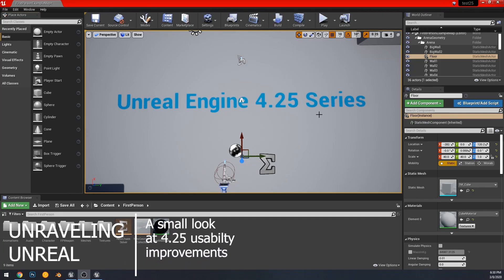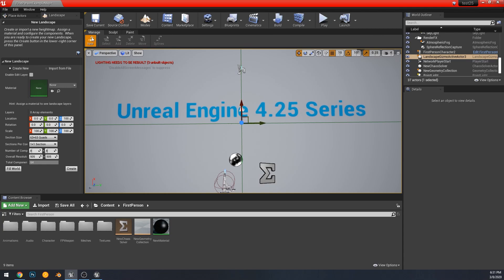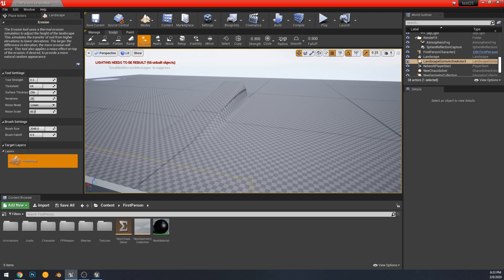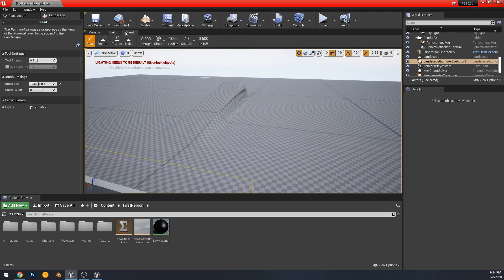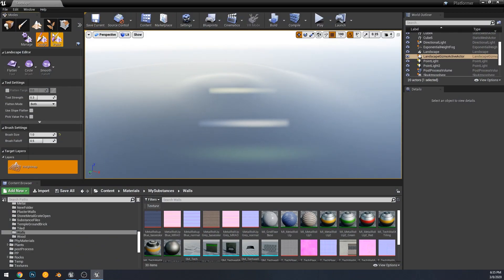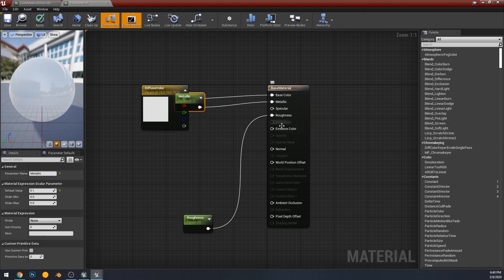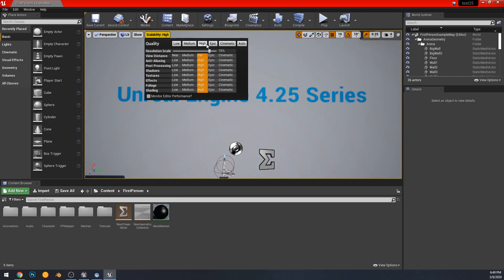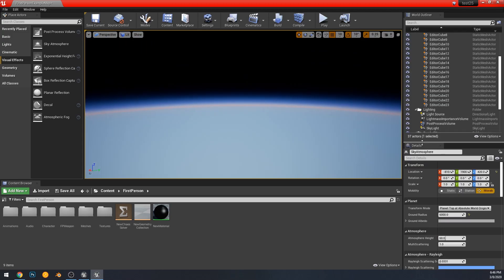UE4 4.25 improvements and stuff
Today we take a look at some changes happening in 4.25 of unreal. Some stuff i cover is the Model Panel Update, Materials, and sky atmosphere. This was recorded in preview 1 and mainly just shows where people can look for new features to get started with them.

      I mainly made this so people know what to look out for and maybe help the transition for some of the features. I hope this video helps and this will be an ongoing series im calling UnravelingUnreal to help explore new features and maybe cover some new features you guys ask for. Please request stuff you would like covered in the future :D

This is only the second video so im still working on quality of the videos i and hope to get a workflow down to do these more often.